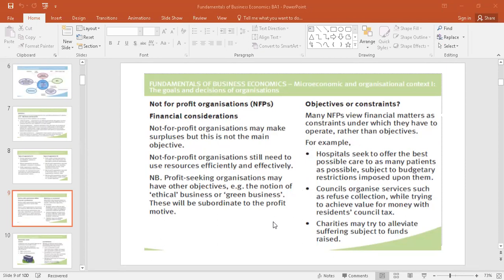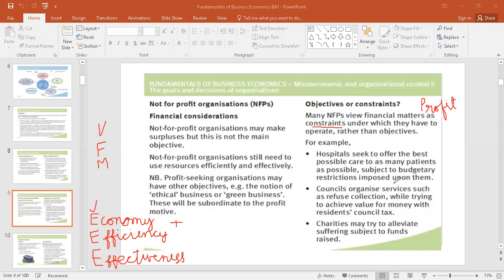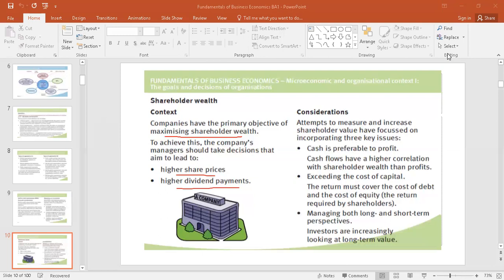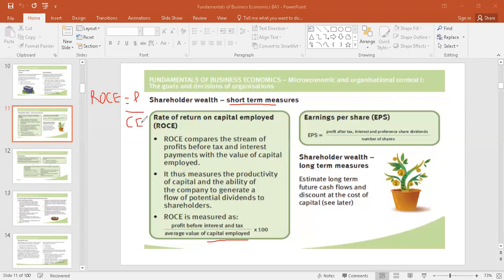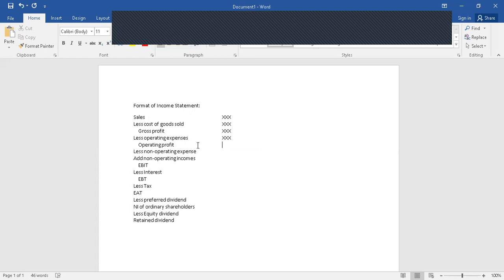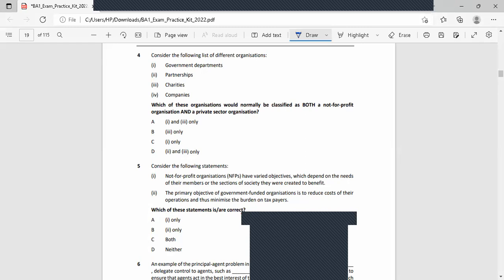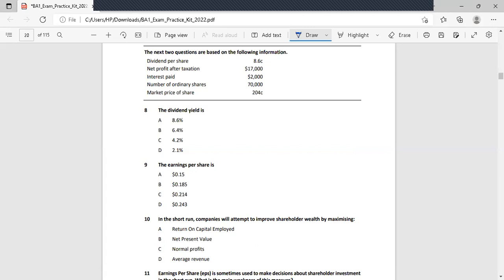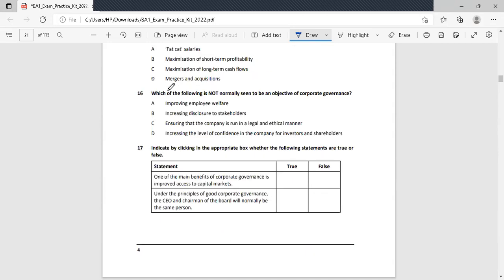CIMA BA1 Fundamentals of Business Economics NFPOs and Shareholders' Wealth Maximisation Part 2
CIMA BA1 Fundamentals of Business Economics
Not-for-Profit Organisations and Shareholders' Wealth Maximisation